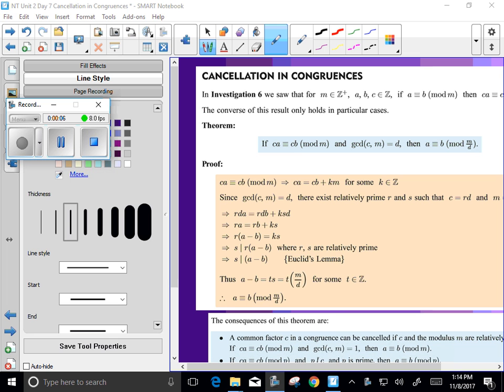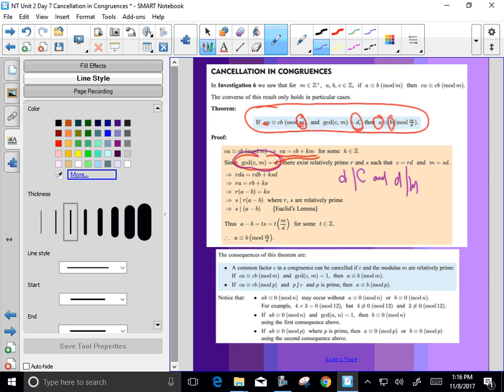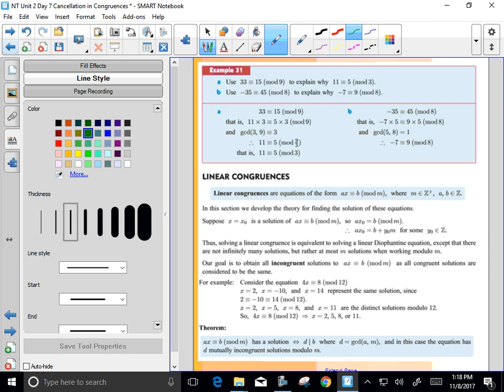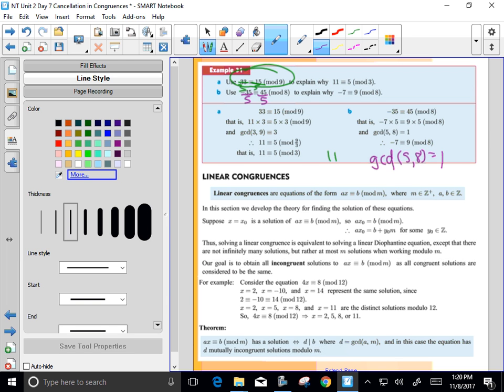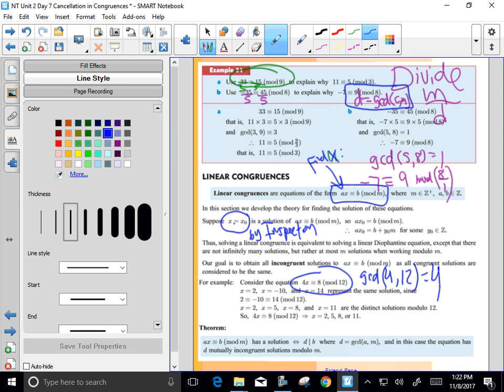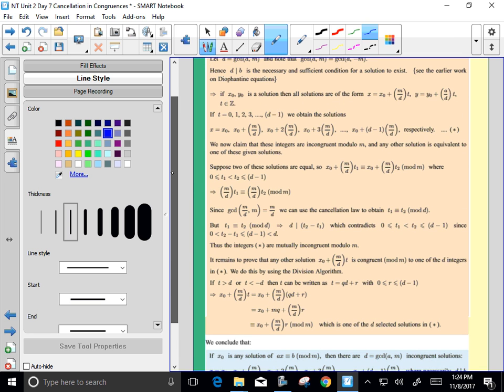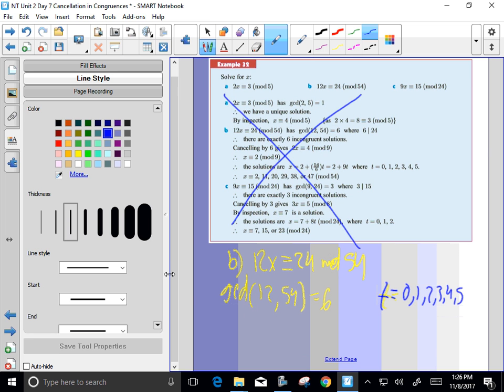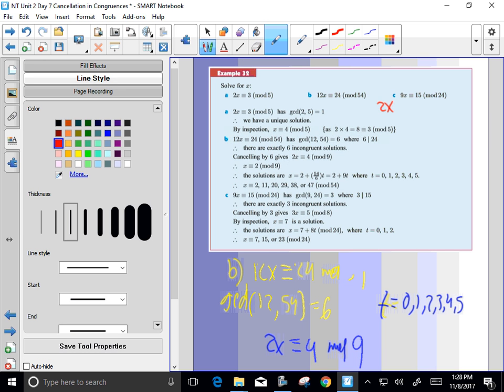FM Cancellation of Congruence 11 08